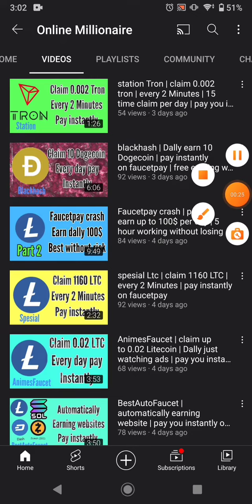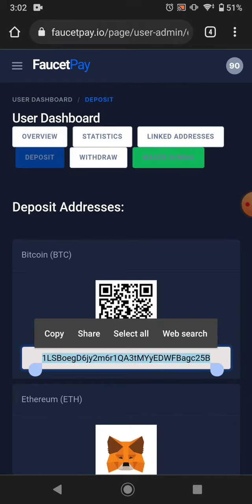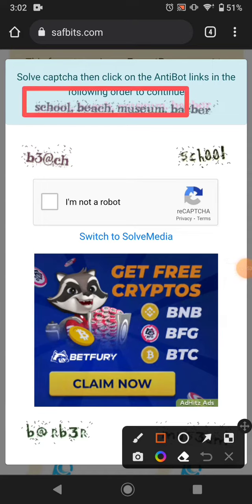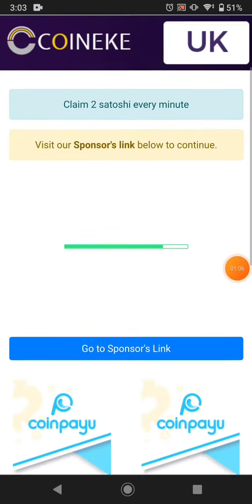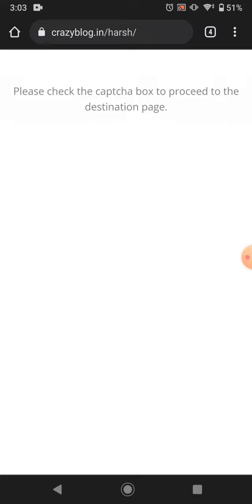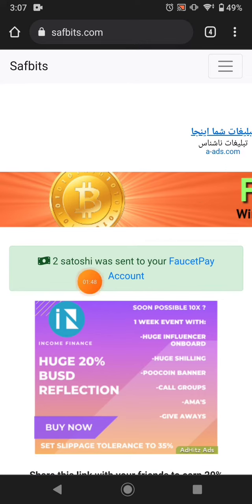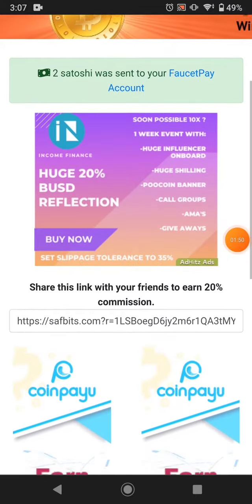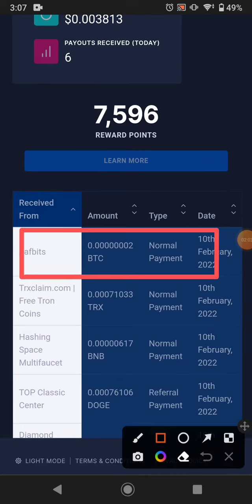safbits claim 2 bts every 2 Minutes pay you instantly on faucetpay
Welcome

m.crypto.cryptocurrency.mining.bitcoin,dogecoin,litecoin,ripple,btc.eth,free
tutorial,bitooin,earn money.investing.cryptocurrencytrading.ethereum,earn
Ethdrain App
Ethdrain App Withdraw proof
Btcrewardy
Free Cryptocurrency